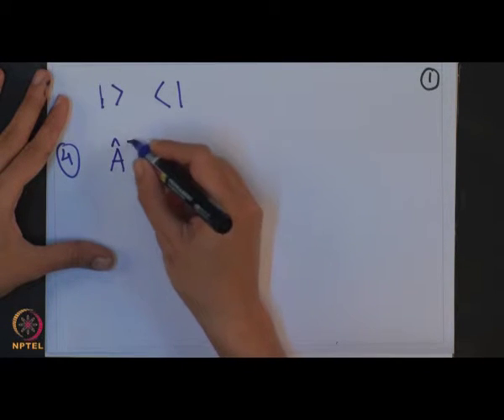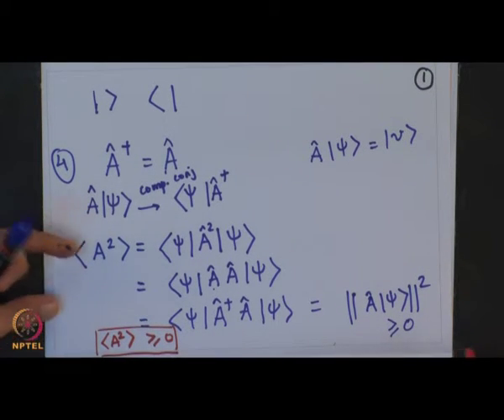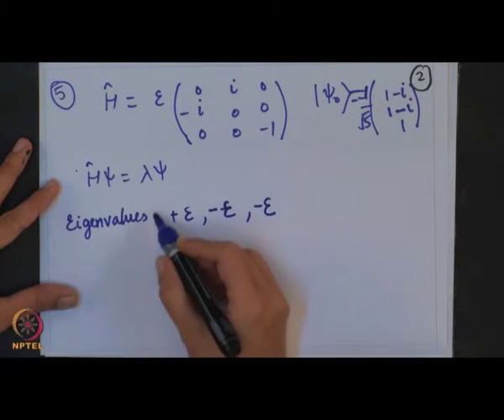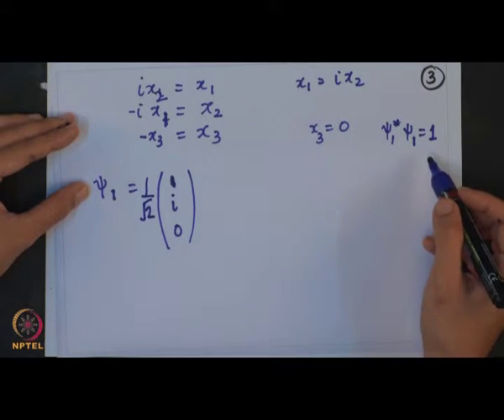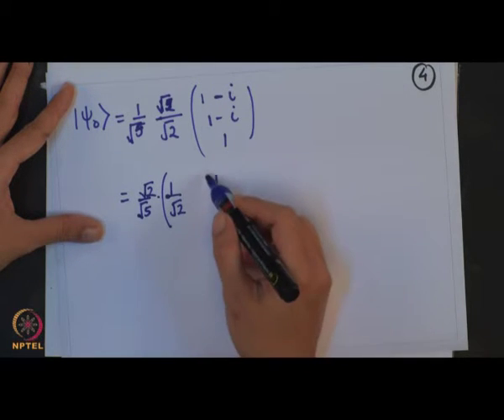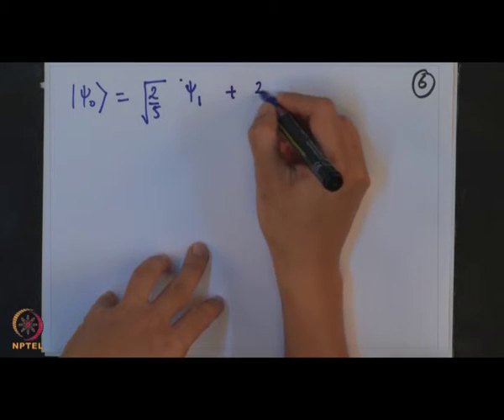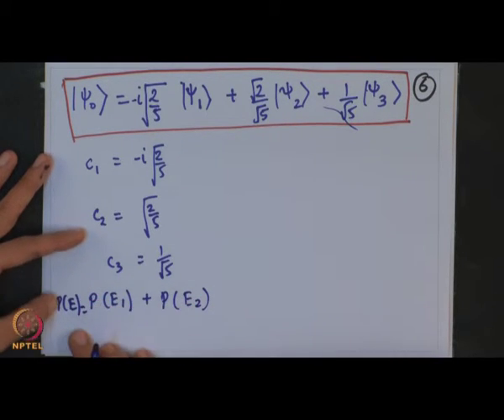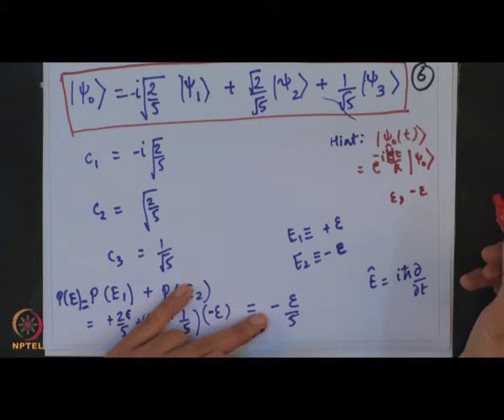Tutorial 4 Part II